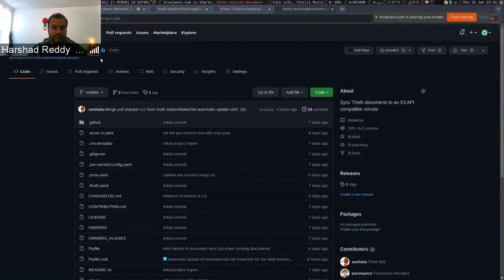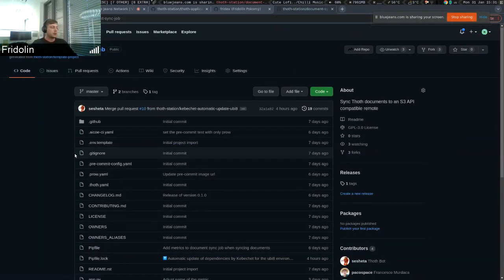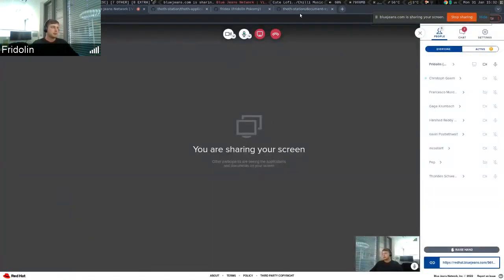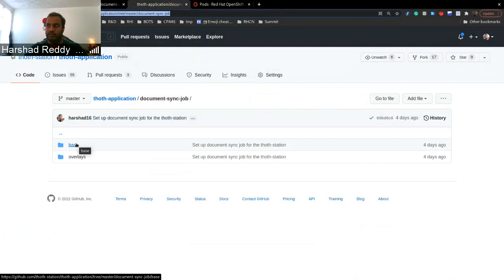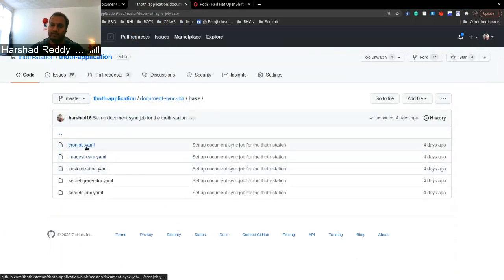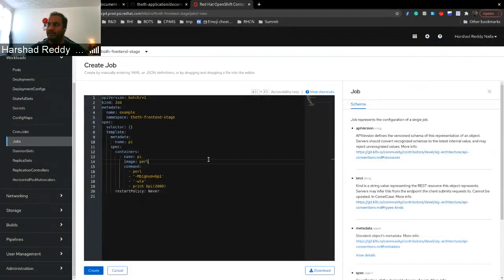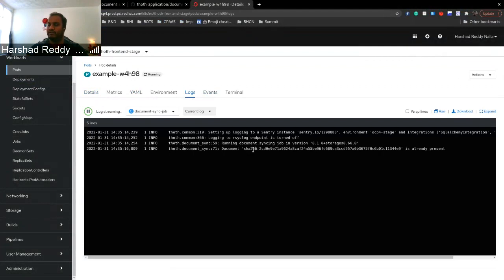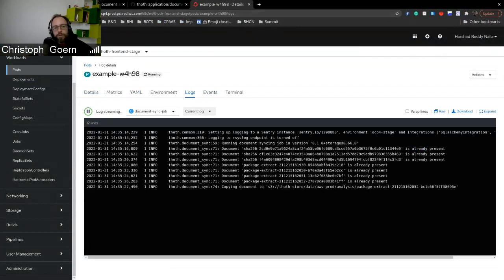Sync of the ceph documents with help of job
We recently had a lot of discussion on managing data between stage cluster(data ingestion) and prod cluster(data service). As all the data is generate and ingested in the stage cluster, instead of manually pulling the data to prod, team has created a new job which would sync these data b/w cluster with respect to the s3 ceph data.